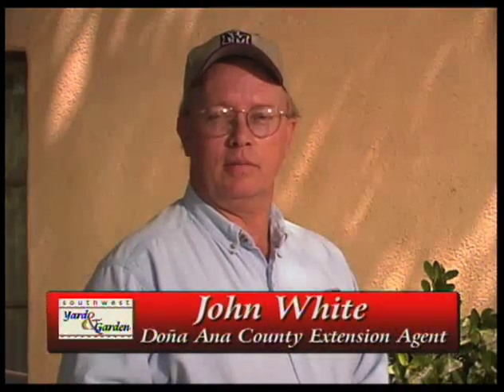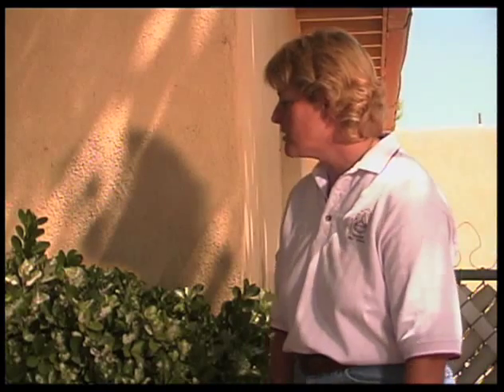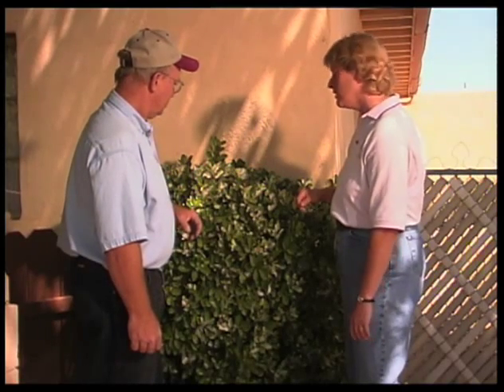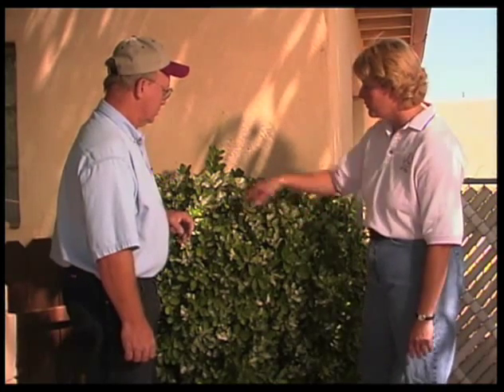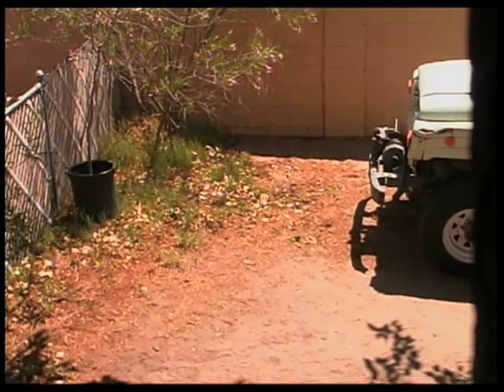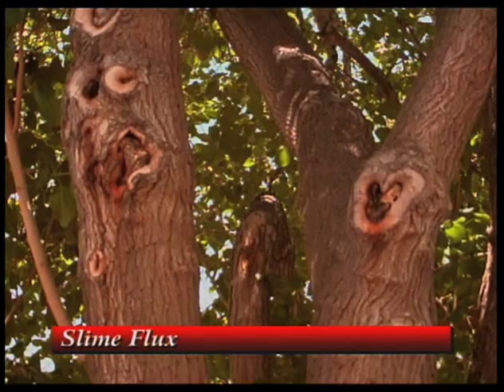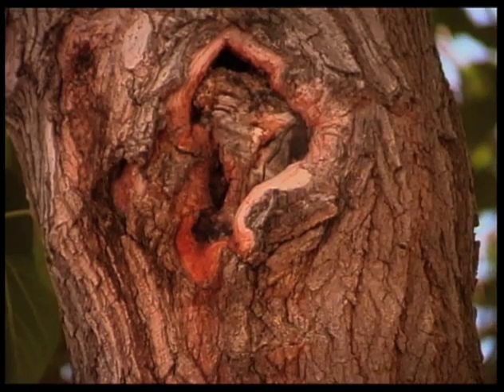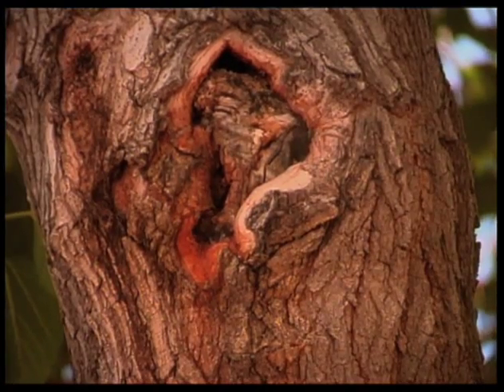How To Identify Common Shrub & Tree Diseases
Learn how to identify and control powdery mildew in shrubs and slime flux in trees.